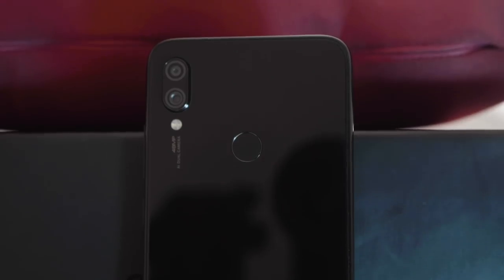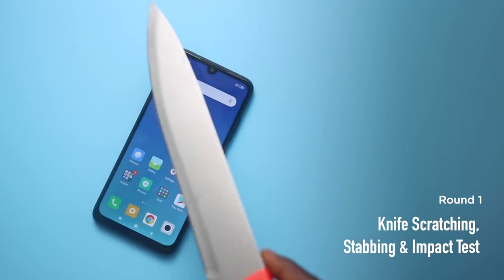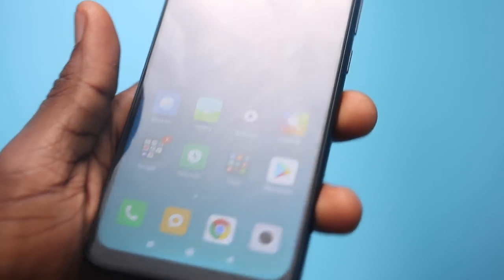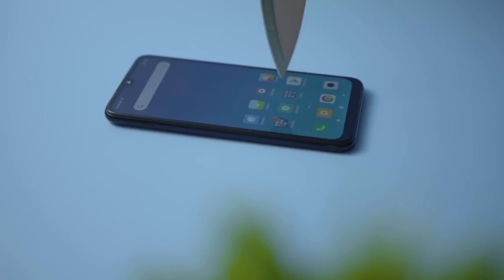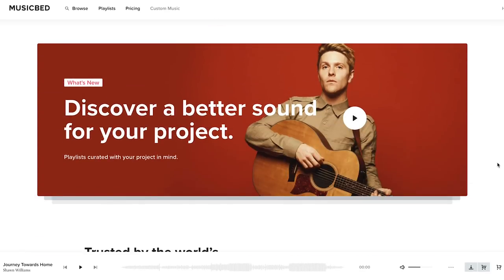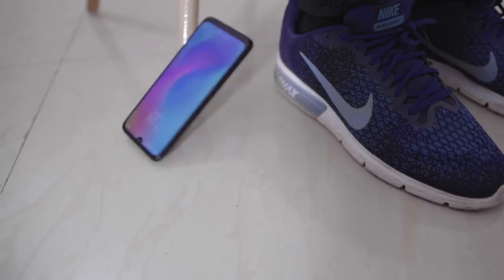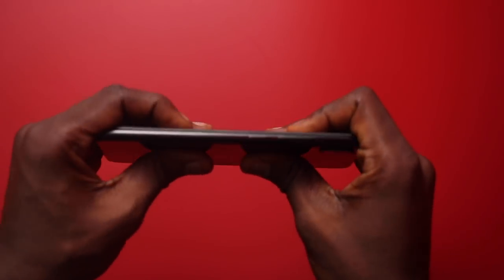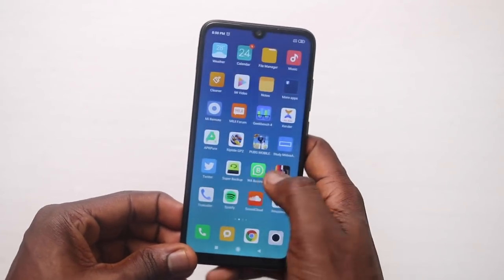Xiaomi Redmi Note 7 DROP TEST & More: I almost destroyed it!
The Xiaomi Redmi Note 7 is on a scale of durability of some higher end devices and in this Drop Test, Bend Test, Knife Scratch (& Stab) test, I review how durable it is relating it to everyday use and also some superficial moments. PS. DO NOT TRY THIS at home as you will void your warranty.

DON'T Buy the TECNO Spark 3 (until you see THIS!)